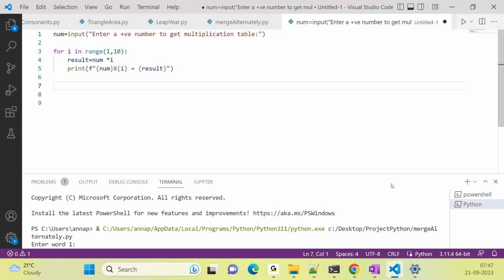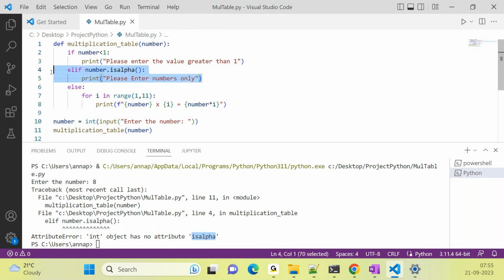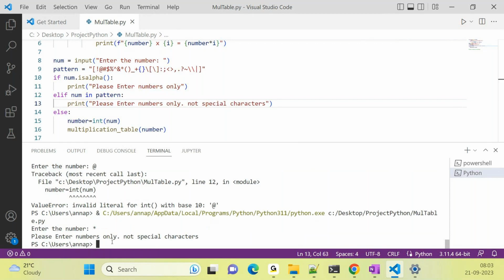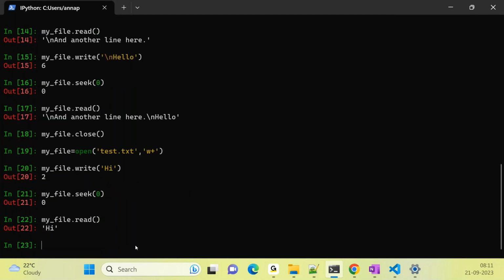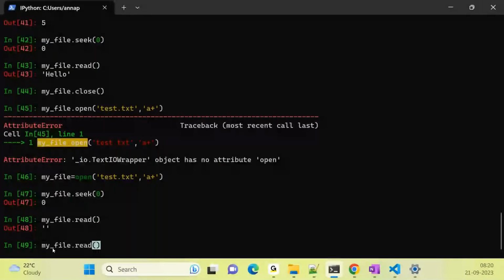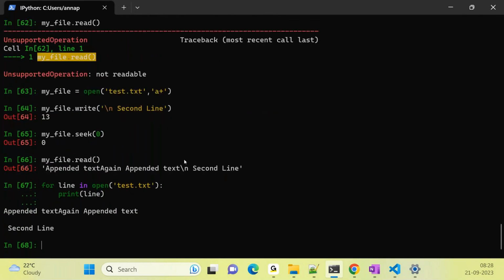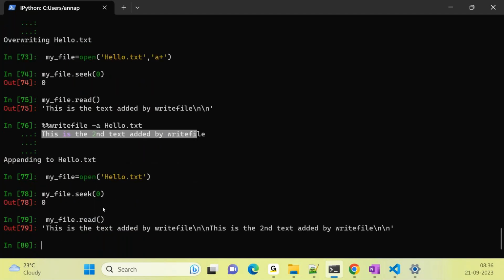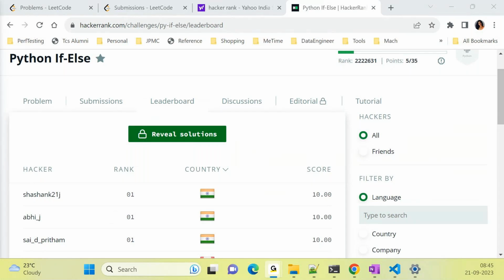Python for Beginner, Python for Automation Day 18 On 21st Sept 2023.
2) Cloud Performance Engineering in DevOps - Core to Master Level

9) SAPGUI protocol - Performance Testing for SAP applications Using LoadRunner

19)Automated Performance : End user experience , Monitoring and Jenkins Pipeline execution – Crash Course

28)Winning New Performance Testing Clients and Presenting Performance Test Proposals

29)Crash Course On Performance Monitoring – End User Experience of Web and Mobile Apps